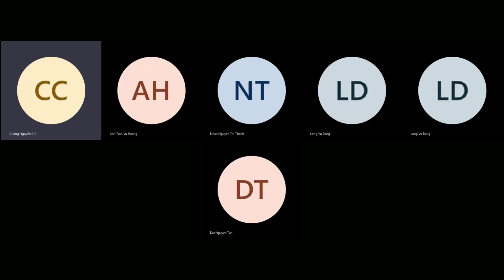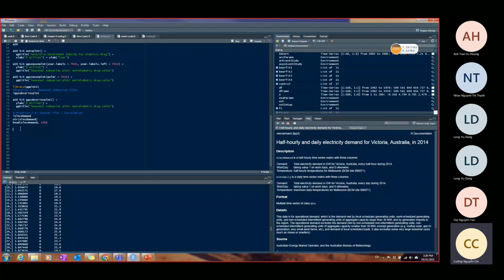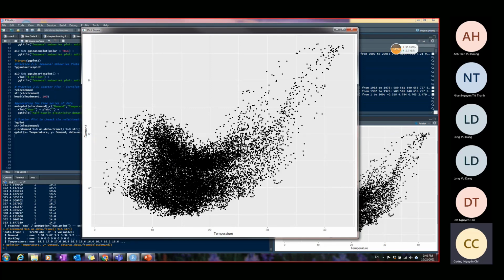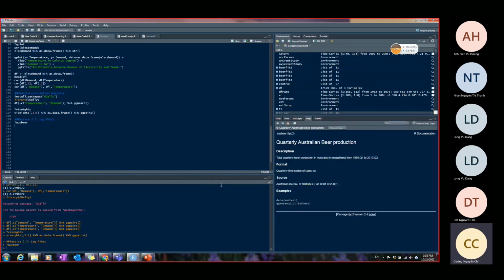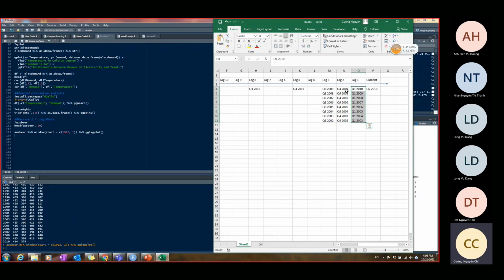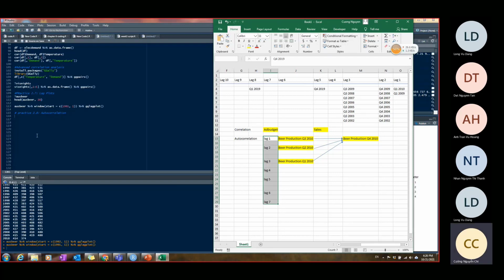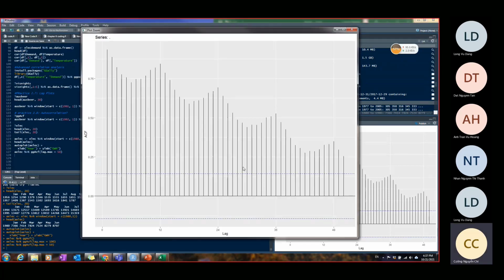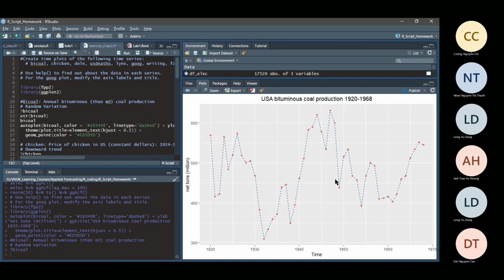Week 3 Full Class Video: Time Series Graphics part II